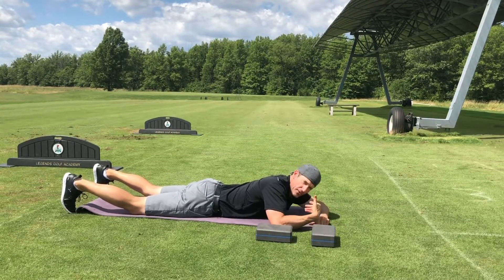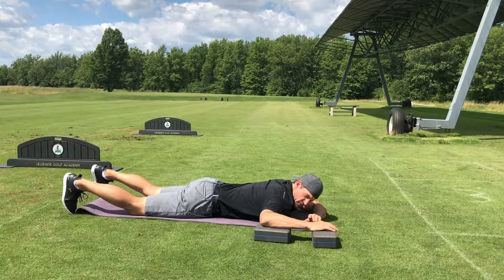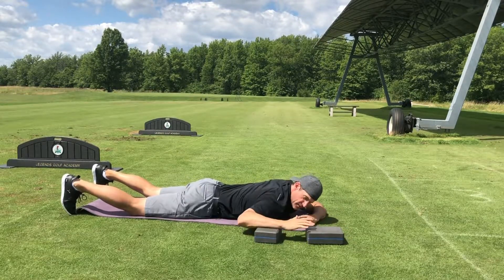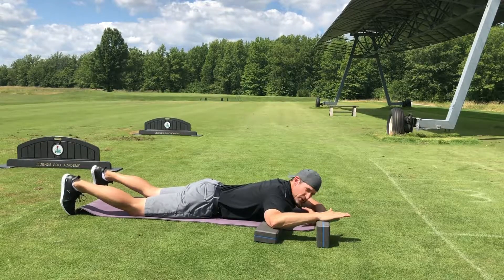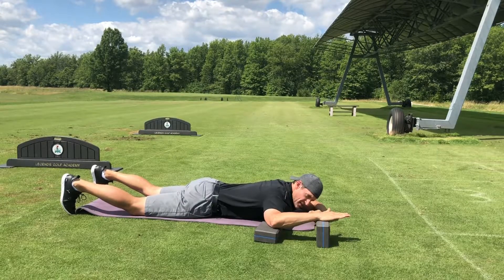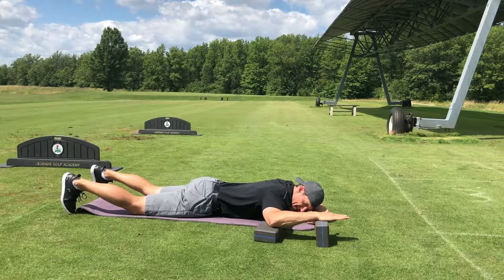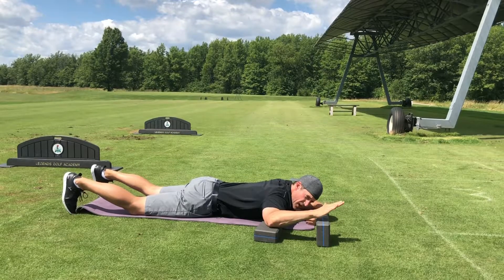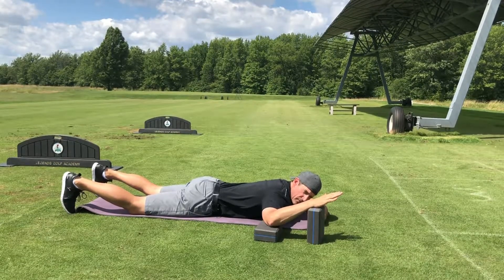Prone Shoulder External Rotation PAILs & RAILs